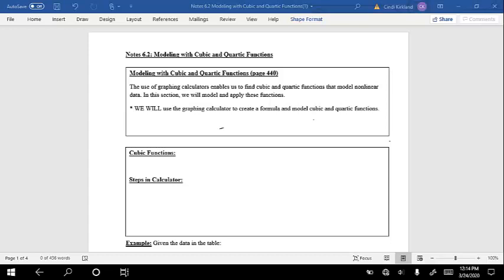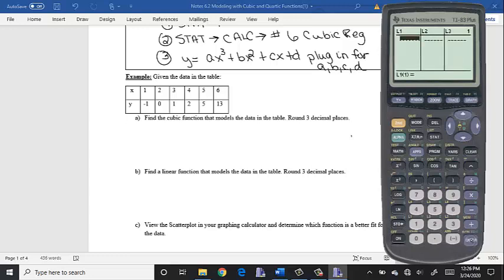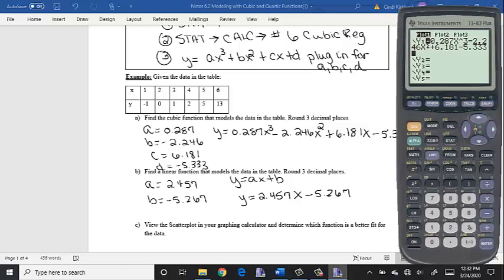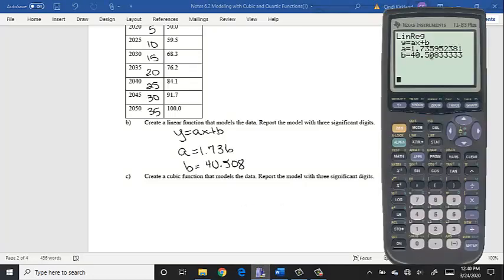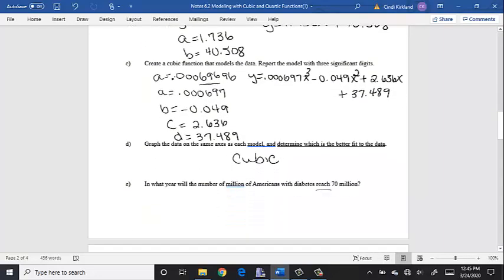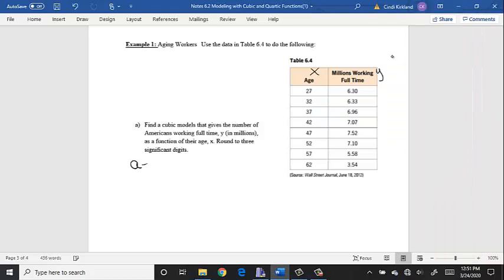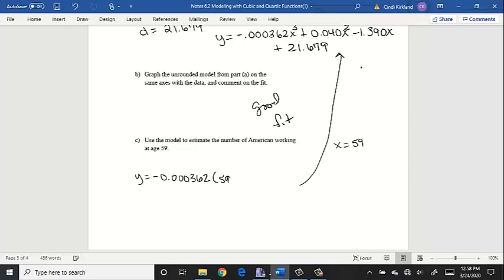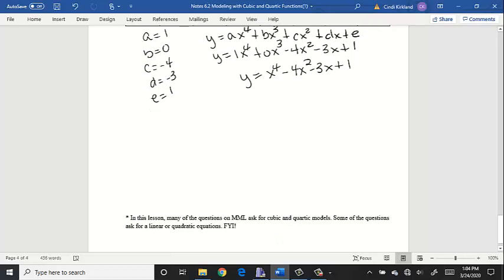Math 1101 Section 6 2 Lesson